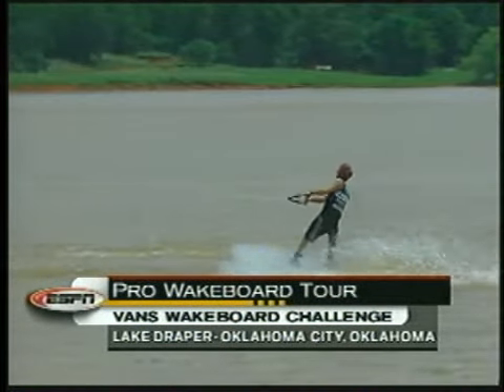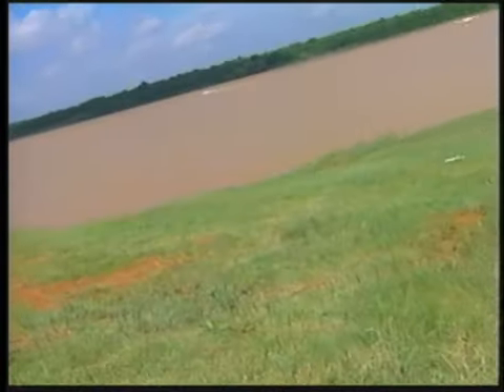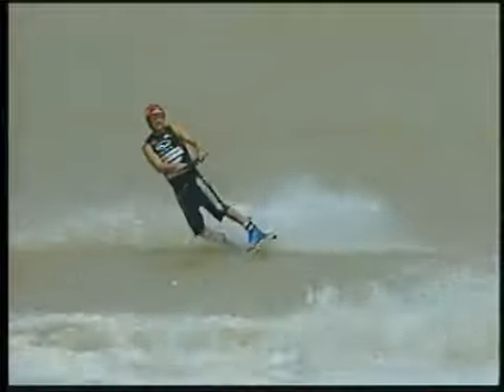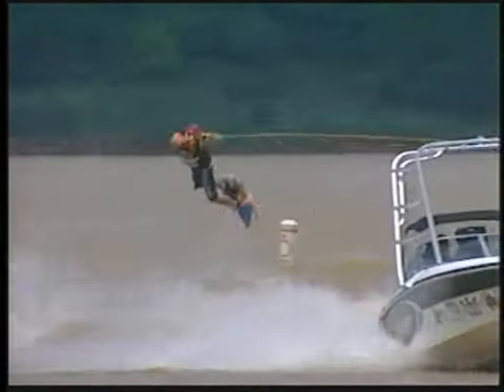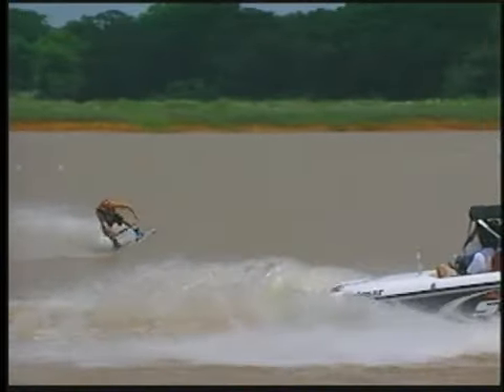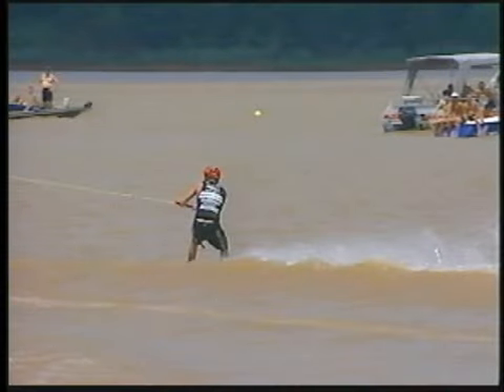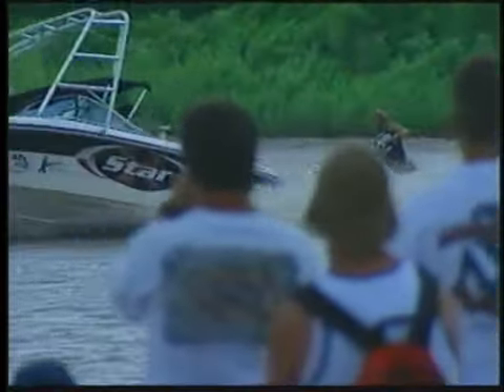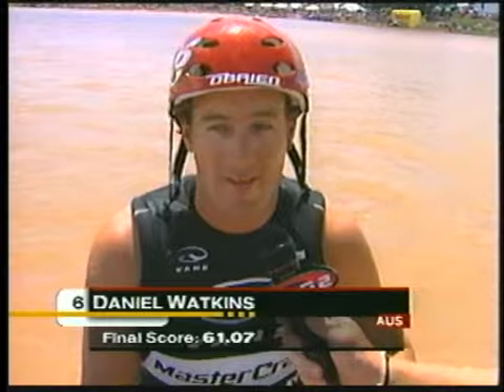Daniel Watkins 2000 Pro Wakeboard Tour - Oklahoma City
The ESPN coverage of Australian Daniel Watkins run in the finals of the 2000 @ProWakeboardTour Stop in Oklahoma City, OK. @OBrienWatersports OBrienWakeboards Swindle MasterCraftBoats